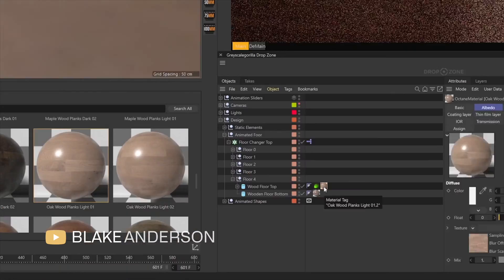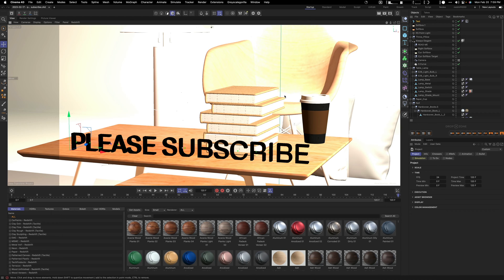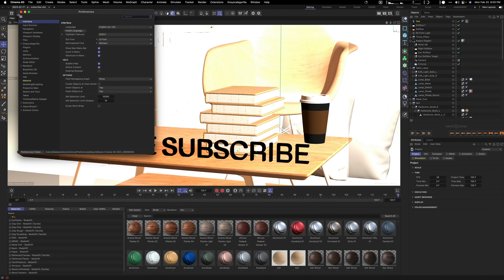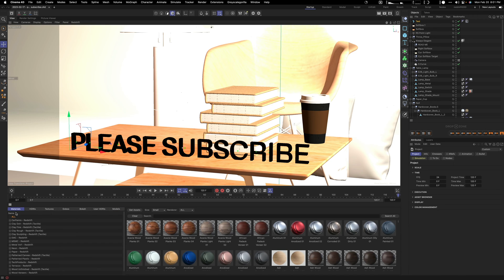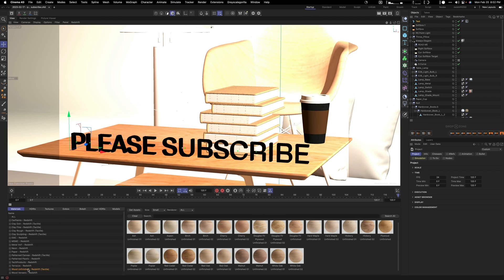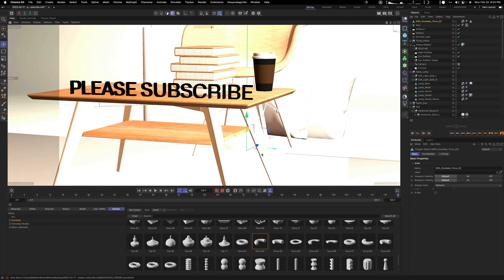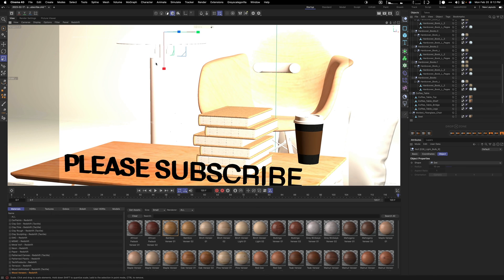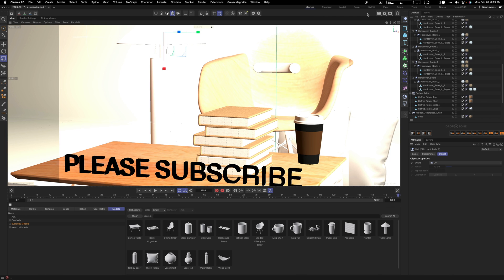Greyscalegorilla Plus Library C4D Overview: Materials & Models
In this tutorial, I cover Greyscalegorilla's Plus Library, including materials and models.